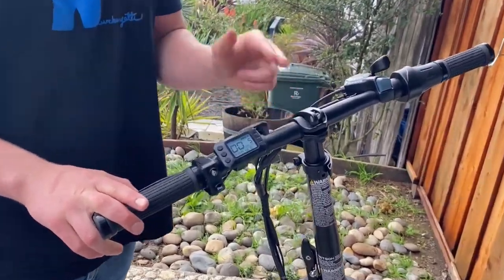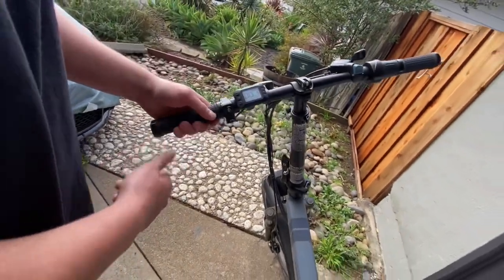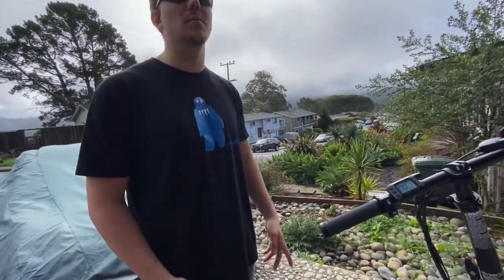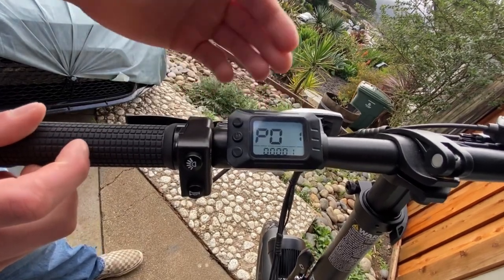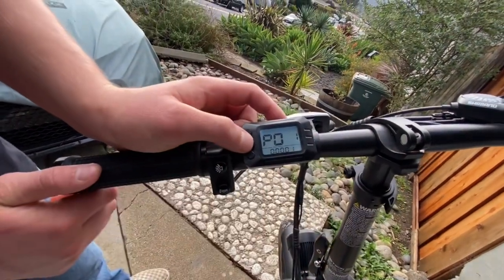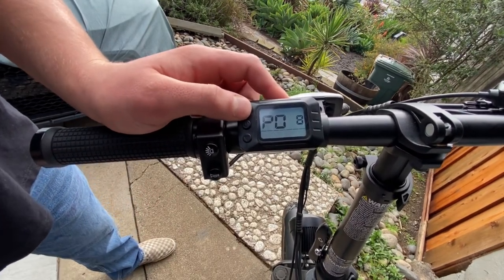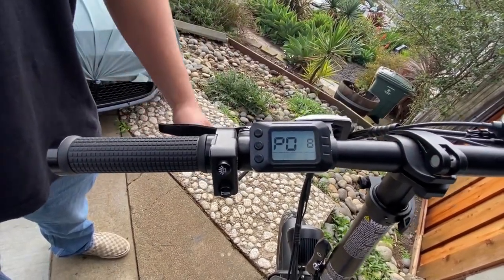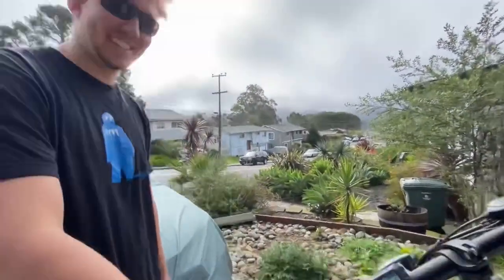Jetson Warren E-bike | How To Change The Speed Limit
Whats up guys if you have any questions let us know hope this video helped!